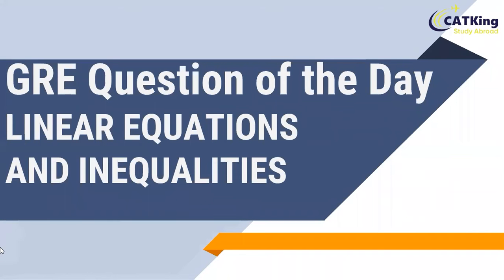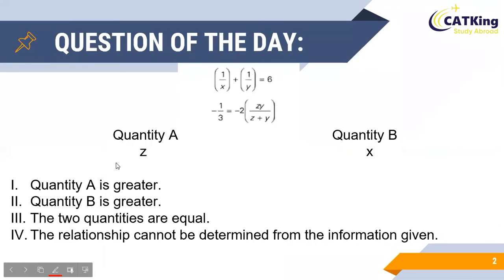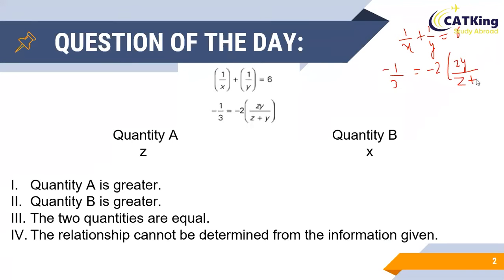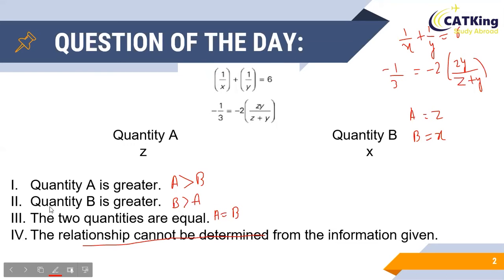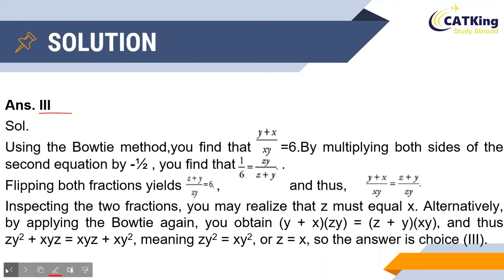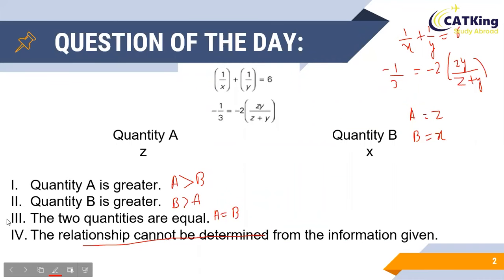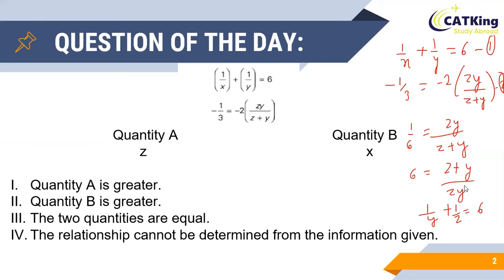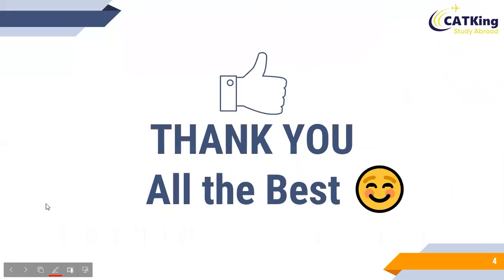GRE Maths Question of the Day: Lines and Angles 3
Hey Guys!

GRE/GMAT Special Batch: Every Saturday and Sunday 8 pm - 9 pm!

Learn new words every day and improve your vocabulary.

Get to know All about Study Abroad Applications in this video. SOP, LOR, Resume Preparation, Deadlines, and Timelines!